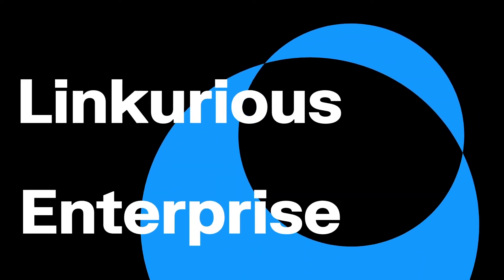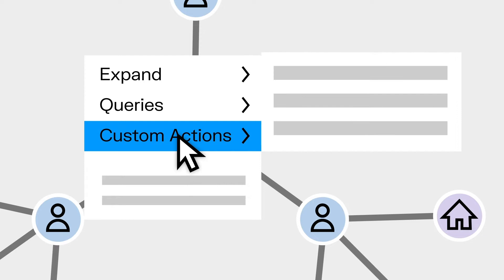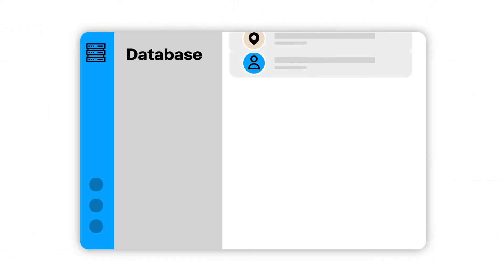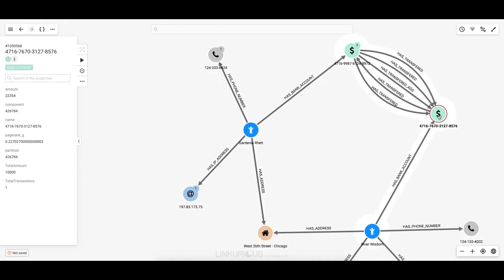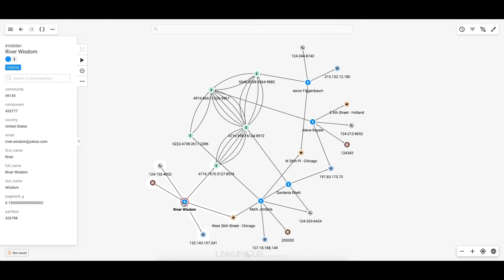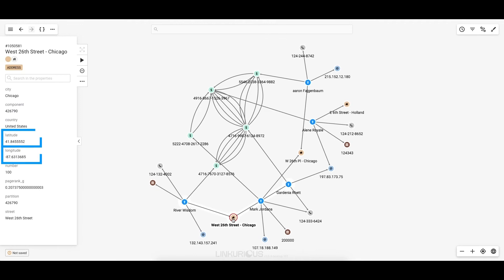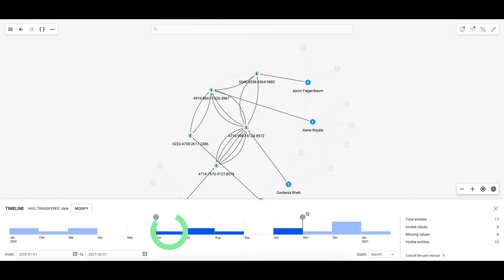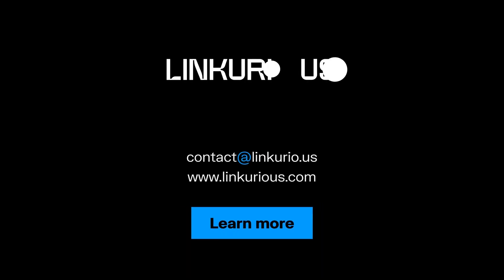Linkurious - Unlocking the power of connected data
With capabilities that simplify your data exploration Use Cypher or Gremlin queries to swiftly and easily find the patterns and information that is important to you. Set up custom actions with third-party applications to seamlessly enrich the insights provided by Linkurious Enterprise.